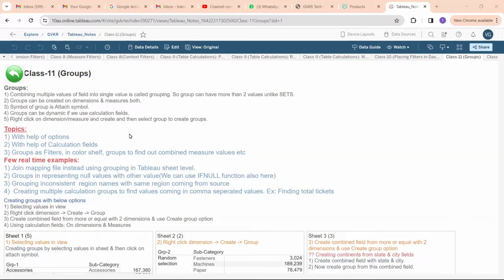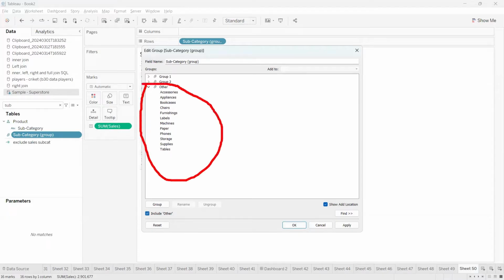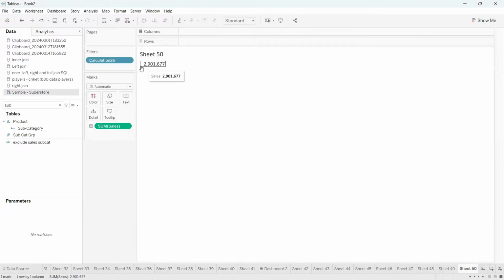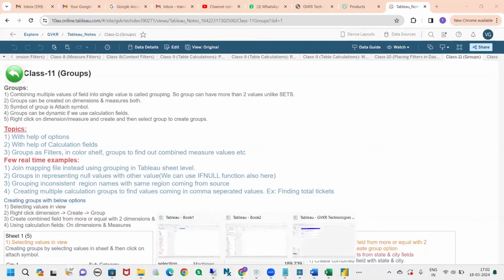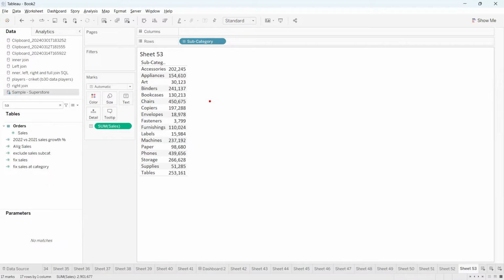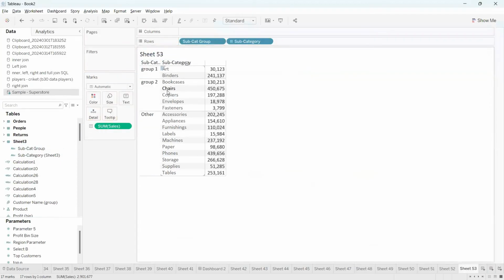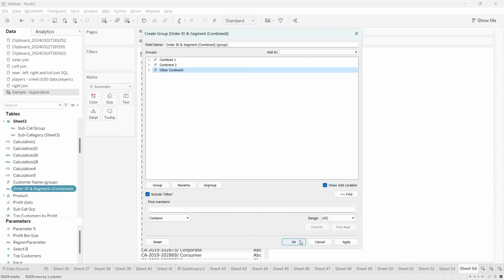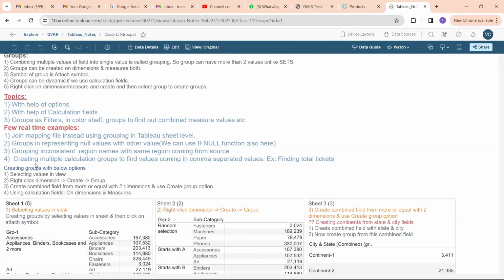Tableau + SQL (Class 22 - Groups)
Discussed about groups and mapping files which improves performance
For training call or watsapp on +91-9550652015